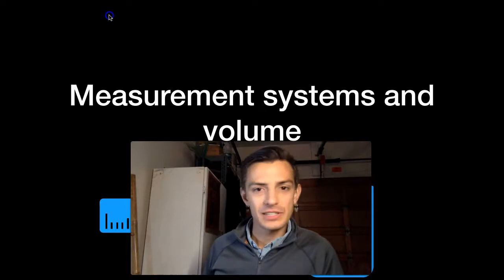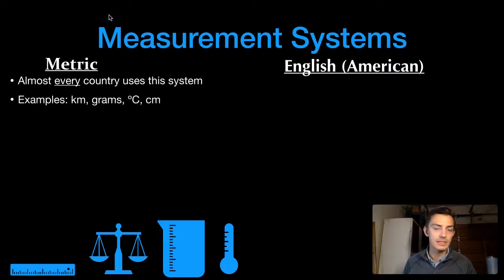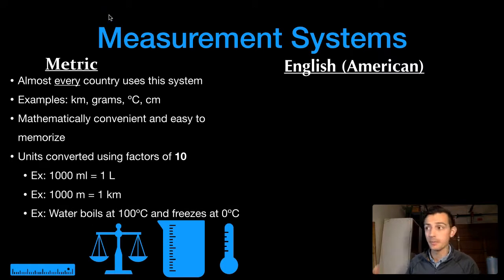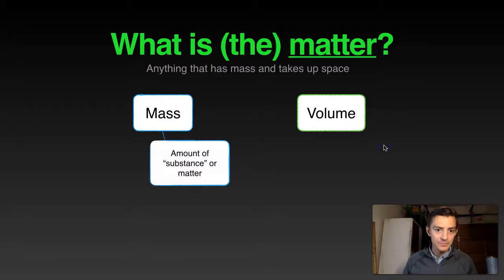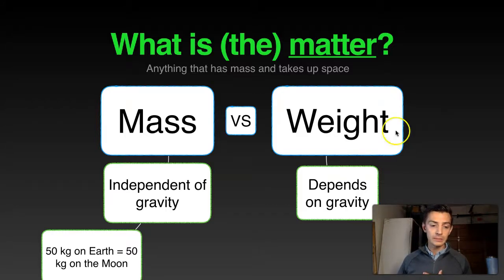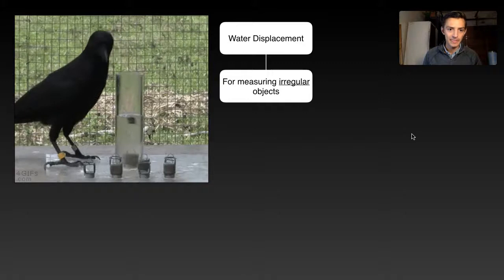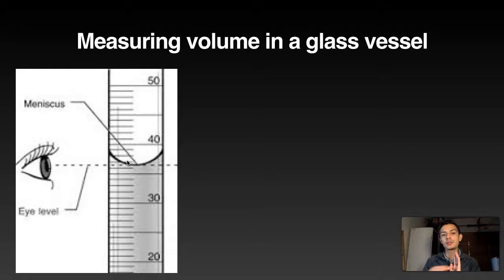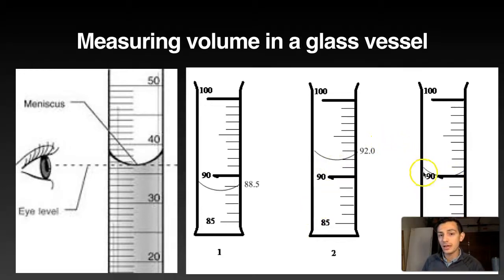02 Measurement systems and Volume